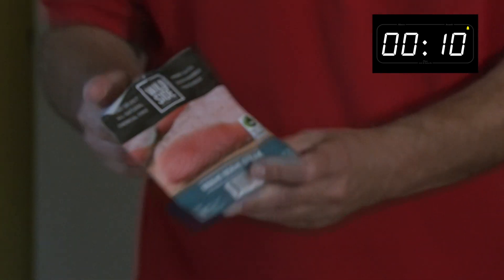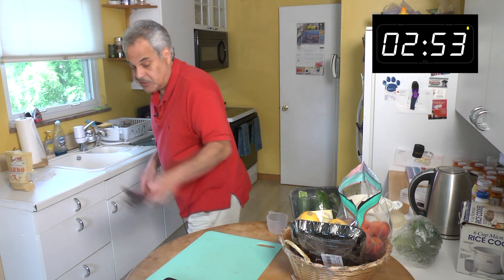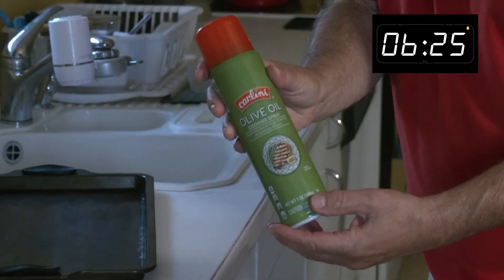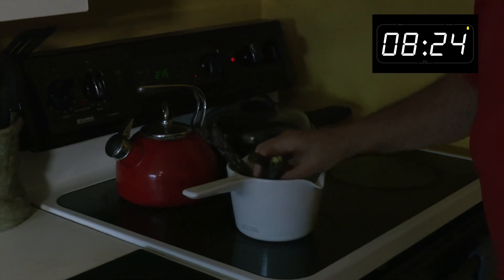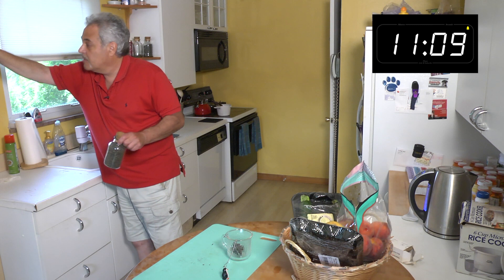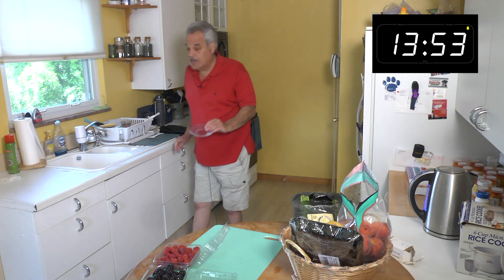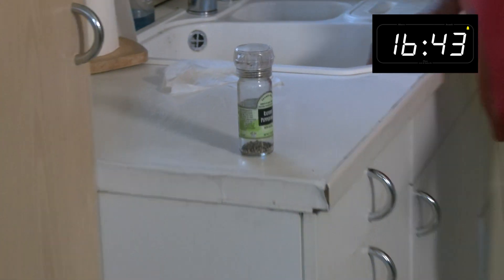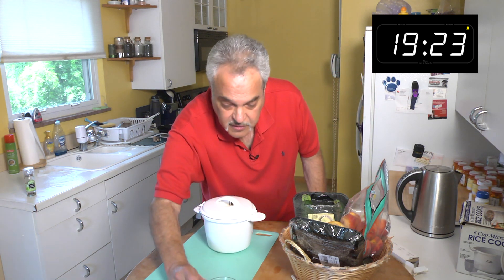The Speedy Gourmet - Go Go Mahi Mahi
Al speeds through the preparation of this great fish dish with purple asparagus on the side!